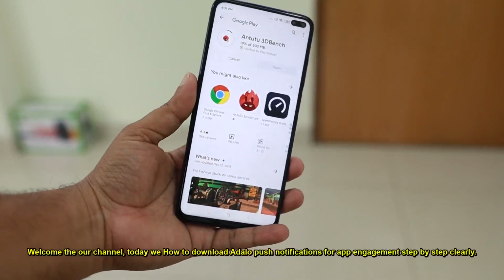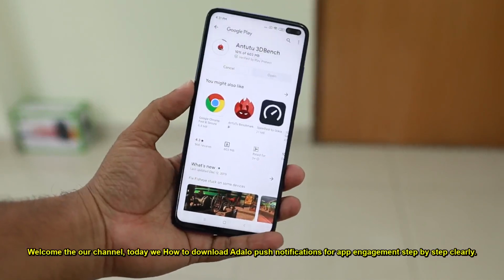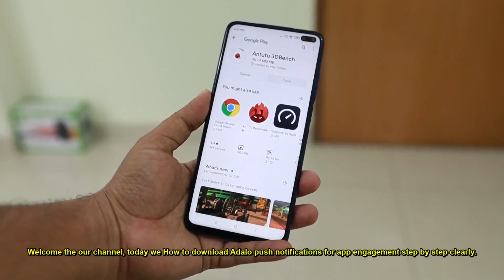How to download Adalo push notifications for app engagement - Step By Step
Unlock the full potential of your app with our step-by-step guide on how to download and implement Adalo push notifications for enhanced user engagement! In this video, we’ll walk you through the entire process, from setting up your Adalo account to customizing notifications that captivate your audience. Whether you're a beginner or looking to refine your app's communication strategy, this tutorial has you covered. Don’t miss out on creating meaningful connections with your users through effective push notifications!